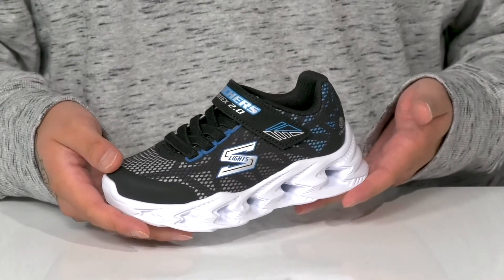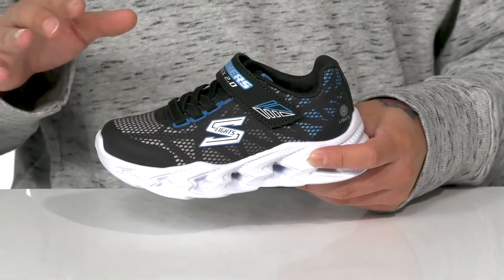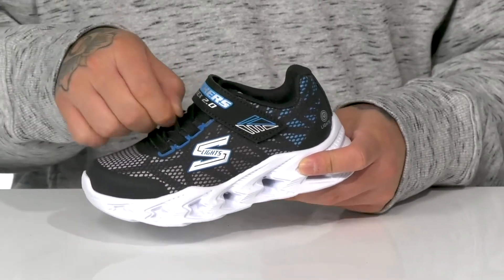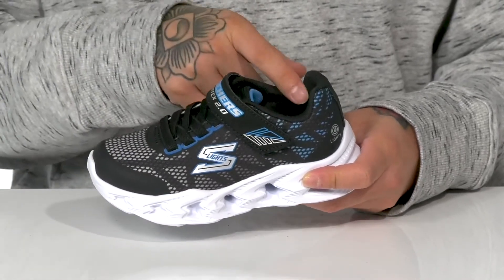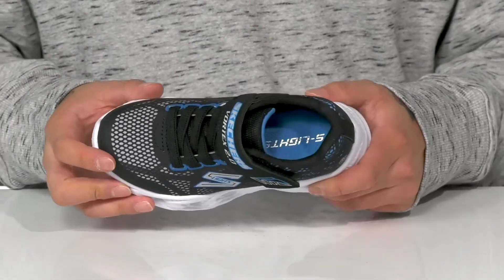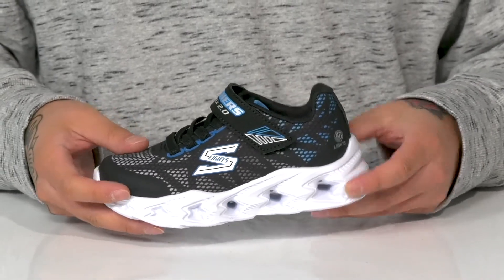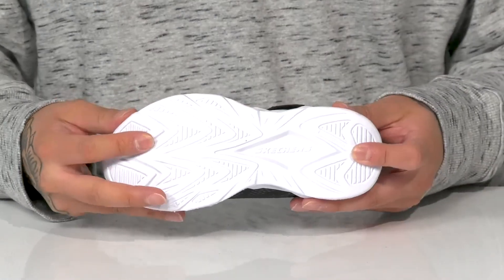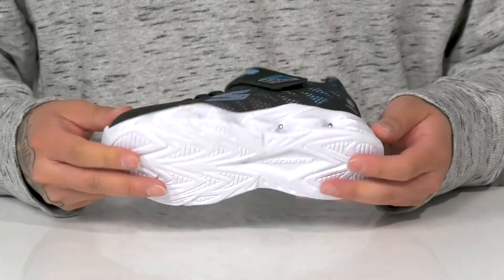SKECHERS KIDS Sport Lighted - Vortex 2.0 400602L (Little Kid/Big Kid) SKU: 9684766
Illuminate your steps in sporty style and comfort wearing the SKECHERS&reg; KIDS Sport Lighted - Vortex 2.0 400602L sneakers.
Mesh and synthetic upper with a deco stretch-lace front.
Cushioned comfort insole.
Sculpted light-up shock-absorbing midsole.
Hook-and-loop instep strap closure.
Skechers&reg; logo detail on the upper.
Flexible traction outsole.
Imported.